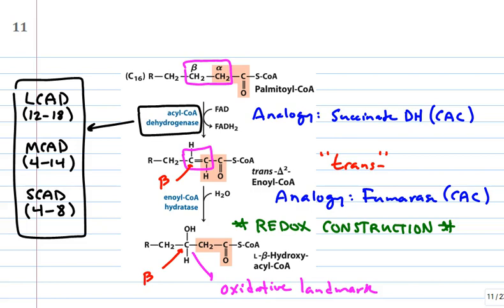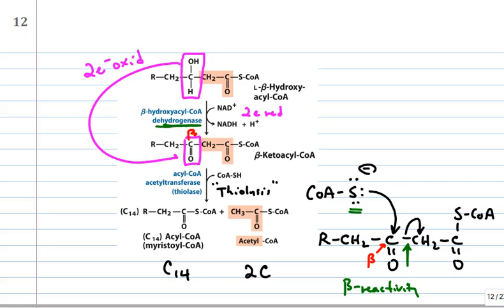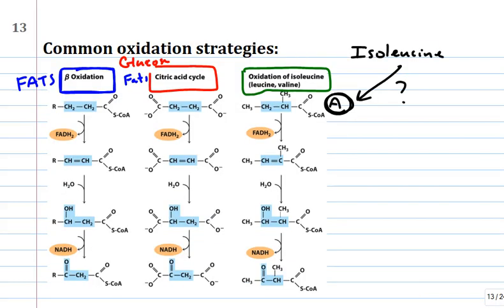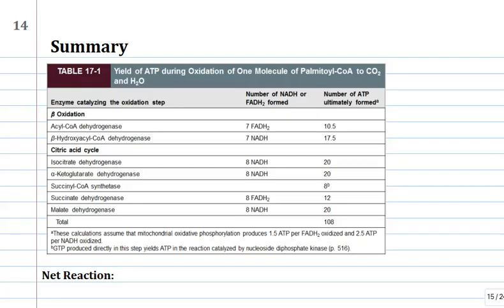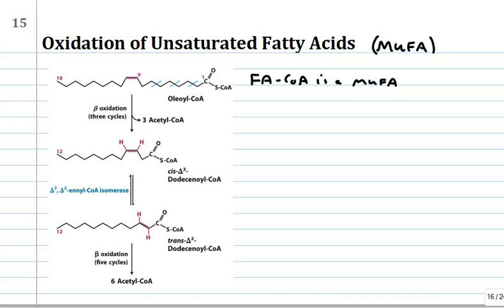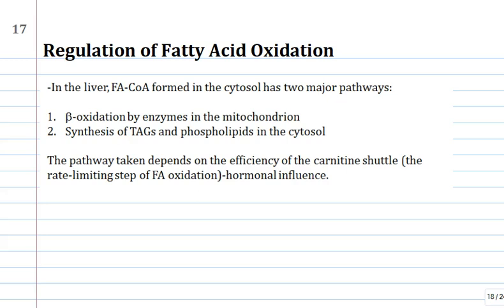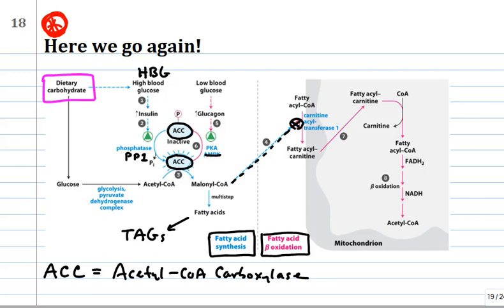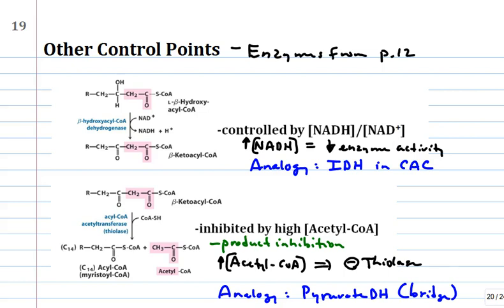540 CH17 12to19